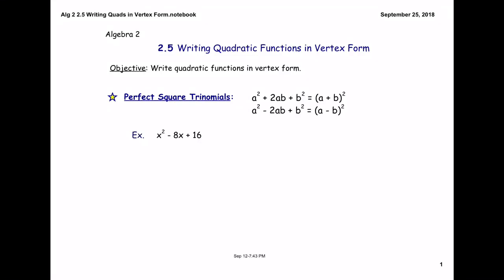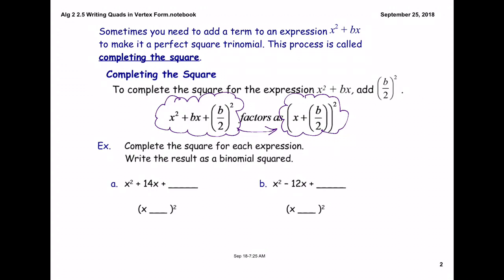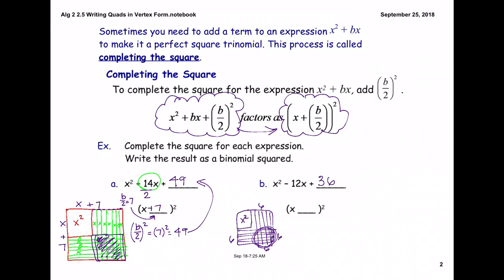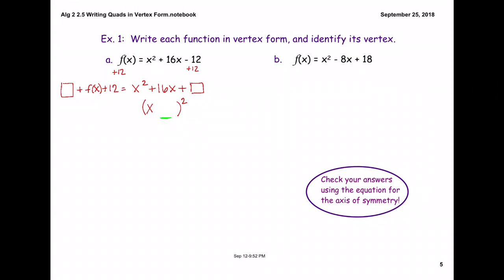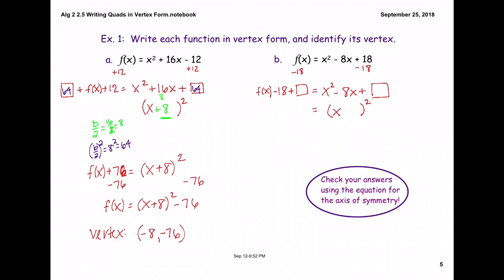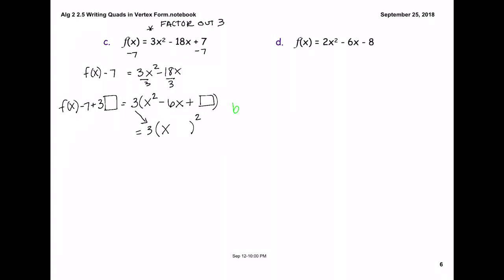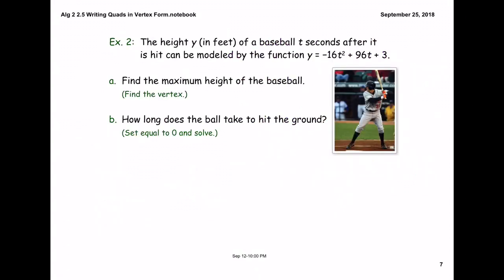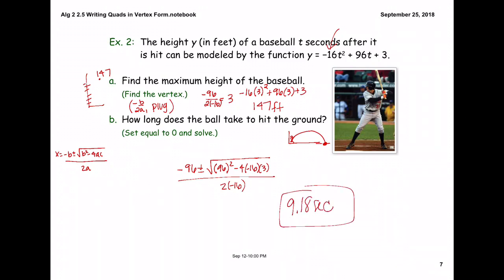Alg 2 2.5 writing quadratic functions in vertex form